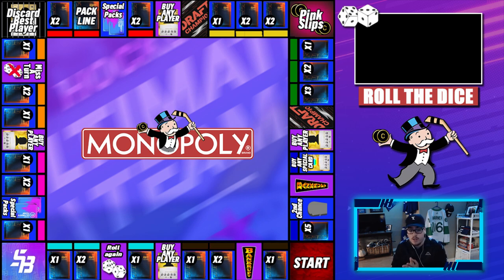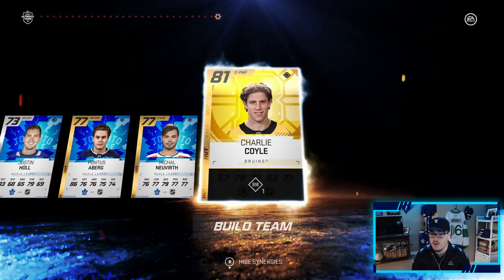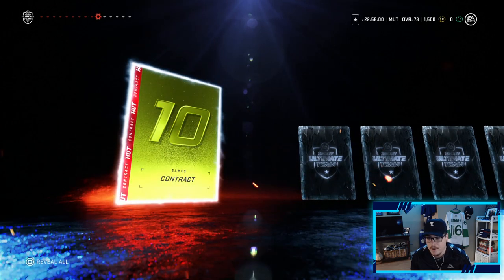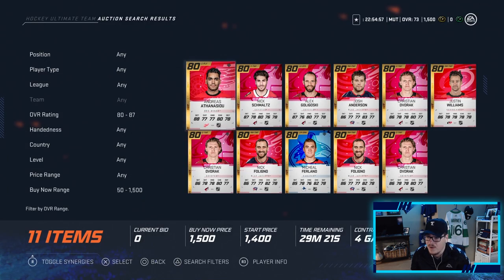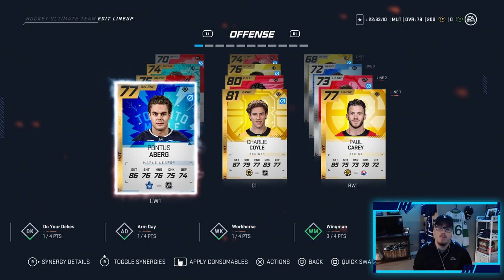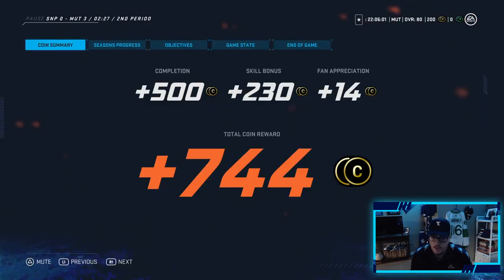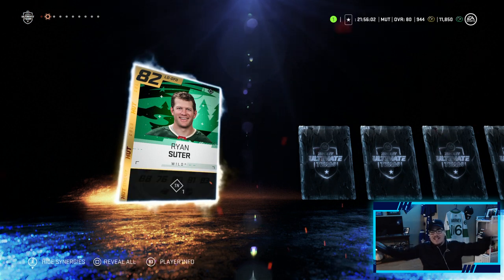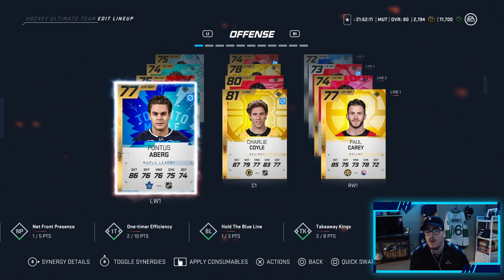NHL 20 HUT l Monopoly HUT #1 "HUGE START"